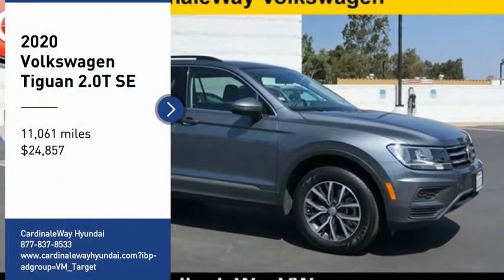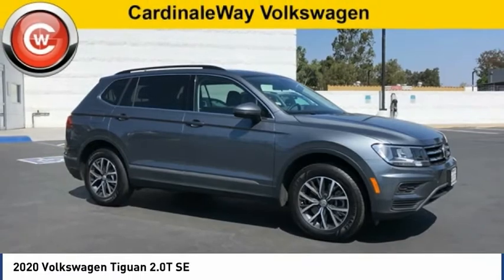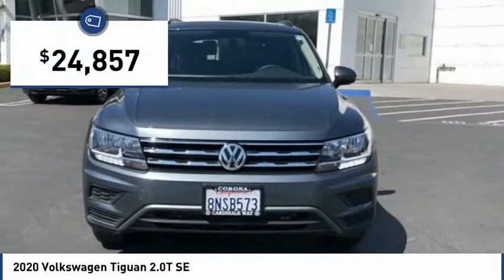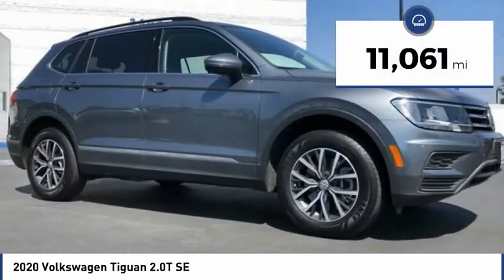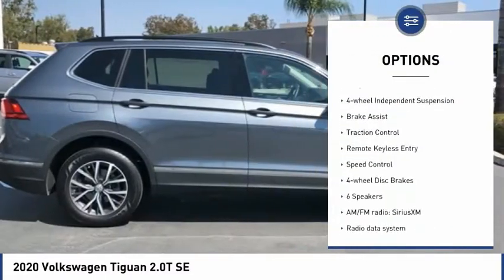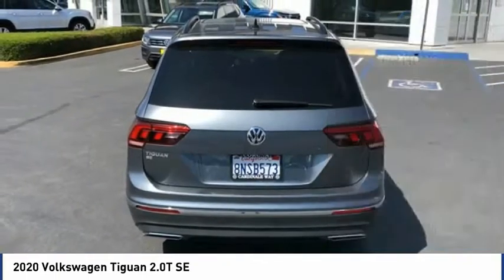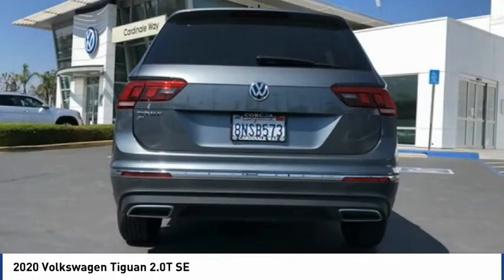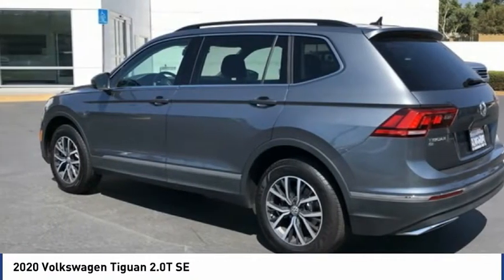2020 Volkswagen Tiguan 2.0T SE FOR SALE in Corona, CA V9367S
2020 Volkswagen Tiguan 2.0T SE

CardinaleWay Hyundai
2525 Wardlow Rd

CARFAX One-Owner. Clean CARFAX. Certified.